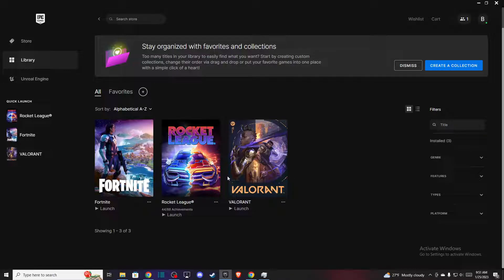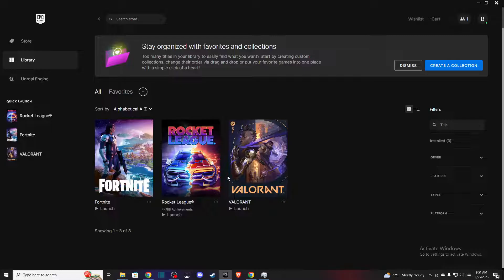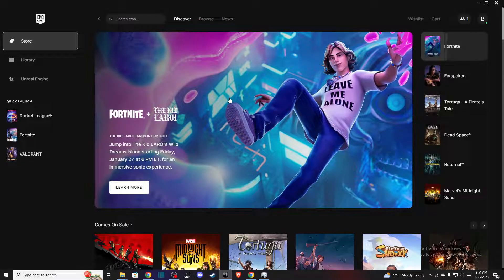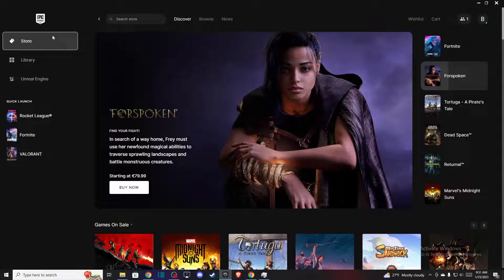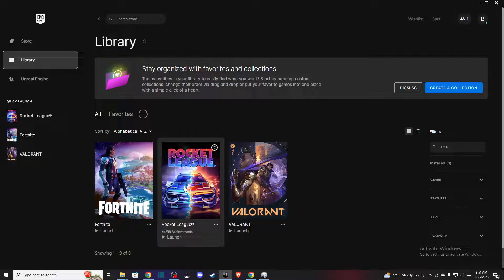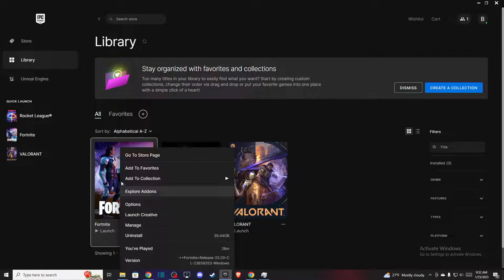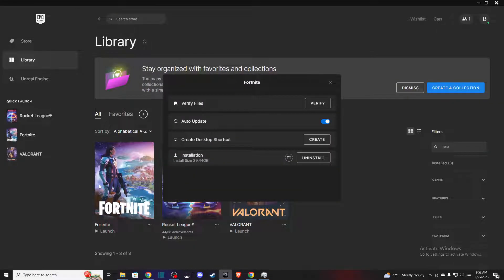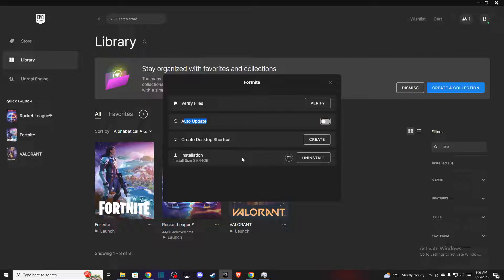How To Turn OFF Auto Updates in Epic Games Launcher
In this video I will show you How To Turn OFF Auto Updates in Epic Games Launcher It's really easy and it will take you less than a minute to do it!